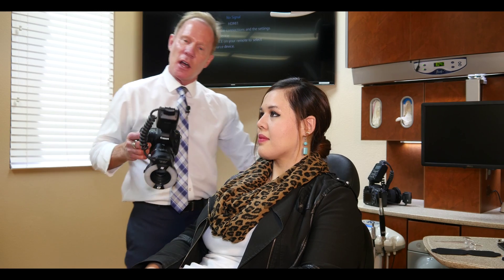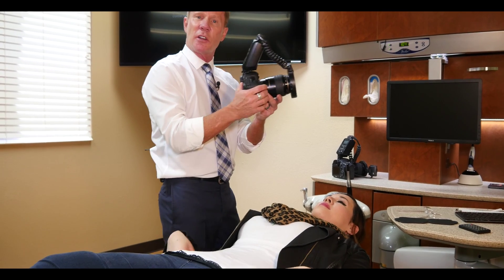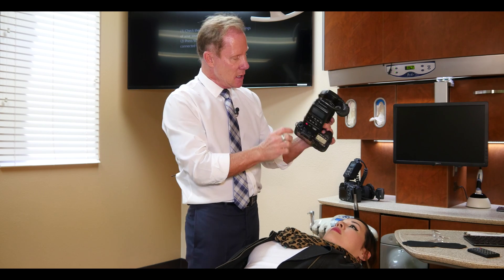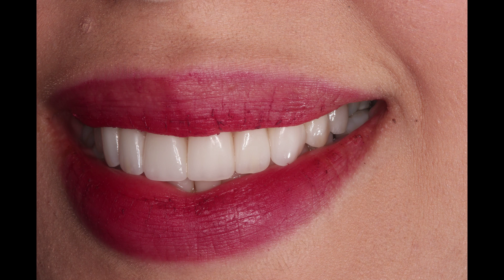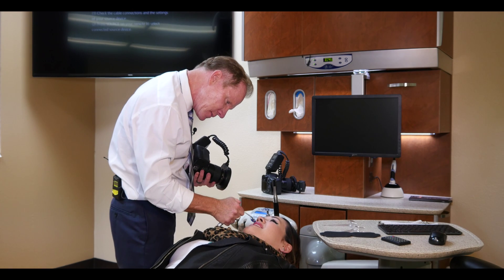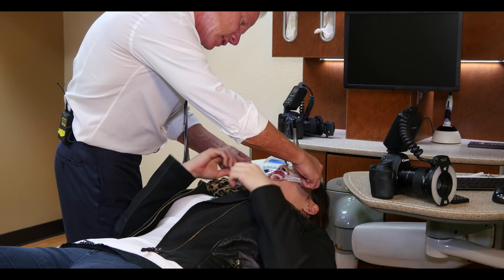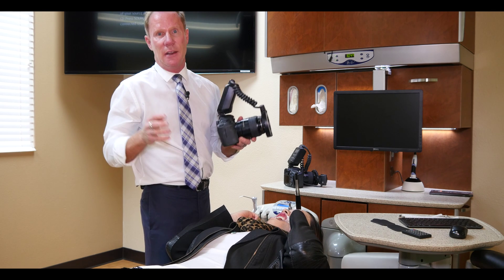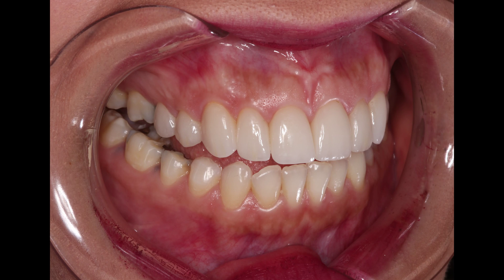Intraoral Dental Photography [Pt 3. Full Smile & Retracted Views]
Intraoral Dental Photography  [Pt 3. Full Smile & Retracted View]
Featuring: Dr. David Hornbrook DDS, FAACD, FACE

This 4K Ultra HD video tutorial shows you how to improve your clinical techniques and provide dental care for your patients using the latest in digital dental photography.
A picture is worth 1000 words especially when it comes to communication with the dental laboratory or utilizing it in marketing efforts for your practice.   When you implement digital photography you transfer that communication to the laboratory and have a greater chance of you getting an excellent result every time.
 The Following 4K Ultra HD Video on dental photography is an amazing resource and tutorial that will teach you everything you need to know for where to get a camera, digital camera setup and taking pictures.

The topics below are all covered in this tutorial provided by Keating Dental Arts in Irvine California and Dr. David Hornbrook, DDS on the latest in digital dental photography:

-Camera Selection (Specialty Dental Camera Shops)
-Macro Lenses
-Flash Selection (Double Point) & (Ring Flash)
-Backgrounds/Backdrops

-Camera Settings:
F Stop/Aperture for Dental Photos
Shutter Speed
Depth of Field
Sensor Sizes for Dental Photography
Shooting with Shade Tabs

-Shooting your subject:
Subject Positioning
Full Face
Profile shot
Intraoral photography
1. Frontal View
2. Left
3. Right